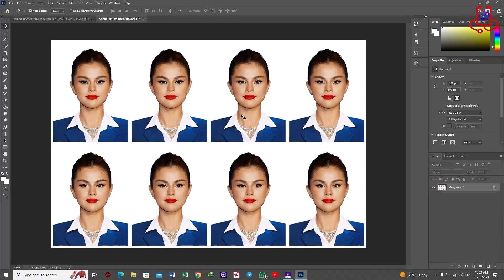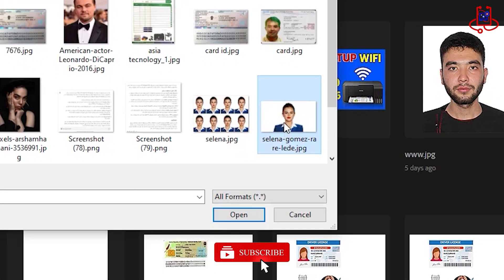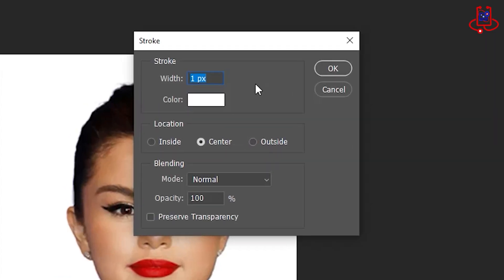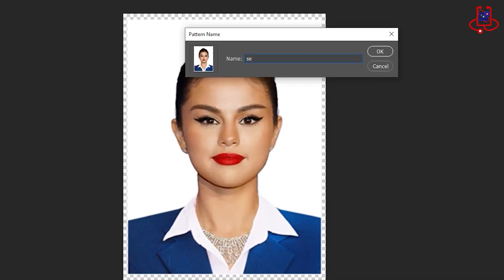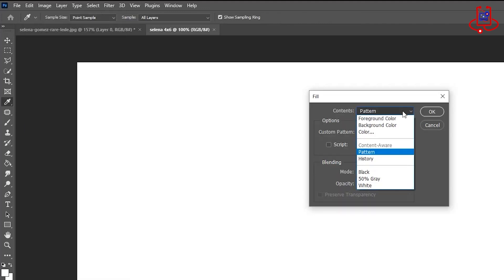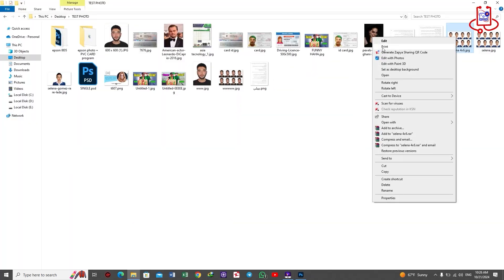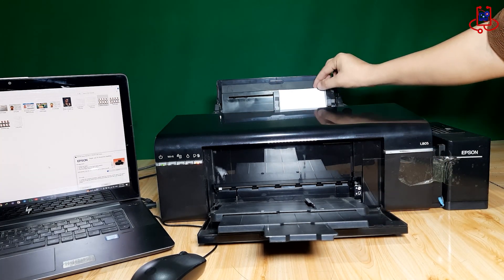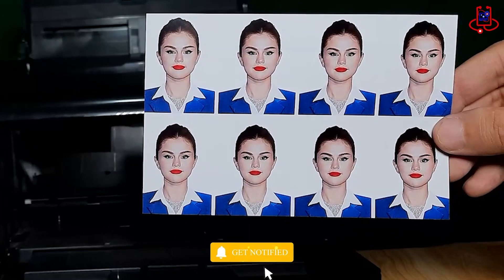How to Design and Print a Perfect 4x6 Passport Photo in Photoshop – Quick & Easy Tutorial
In this video, we show you how to easily and quickly design and print a 4x6 passport photo in Photoshop.